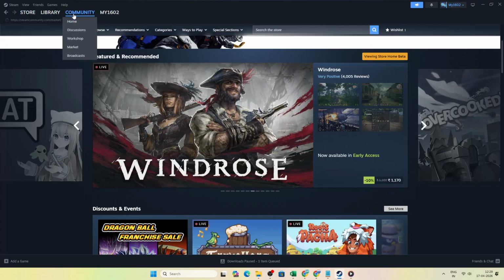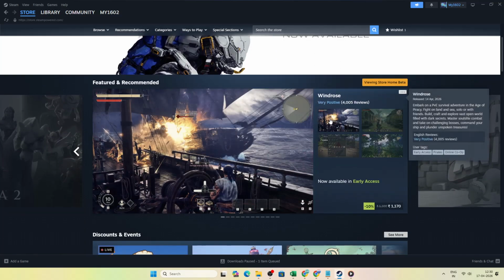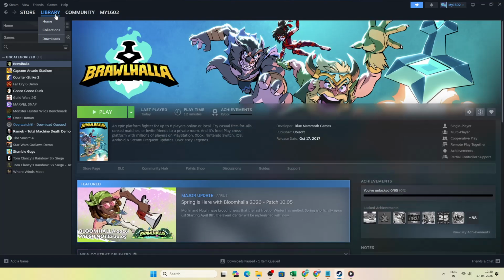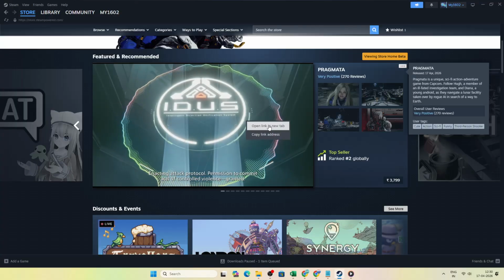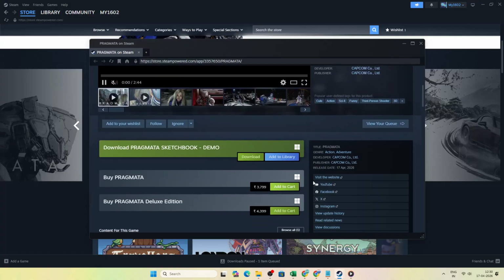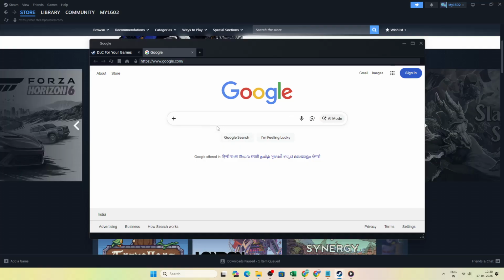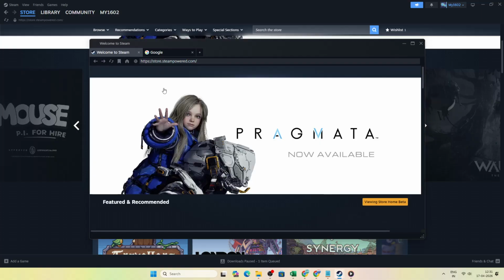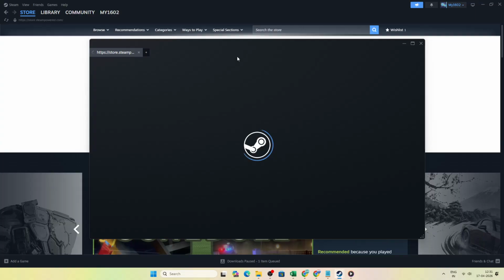How To Use Steam Browser (Step By Step)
Learn how to use Steam Browser to surf the web during gameplay! This Steam tutorial covers everything from opening the overlay browser to managing your tabs and settings in the Steam client.